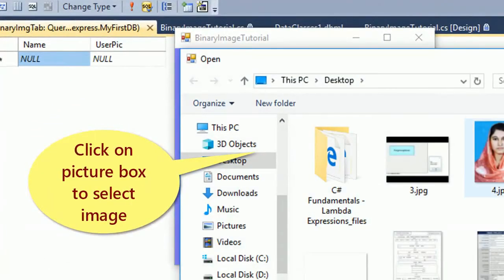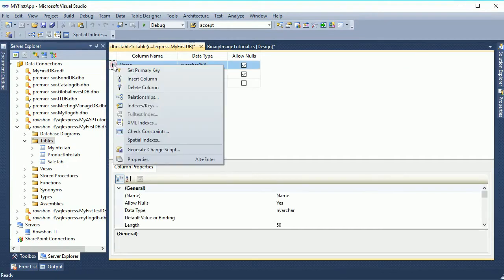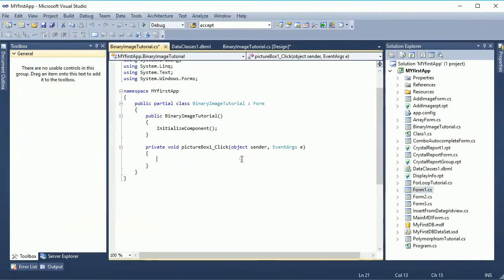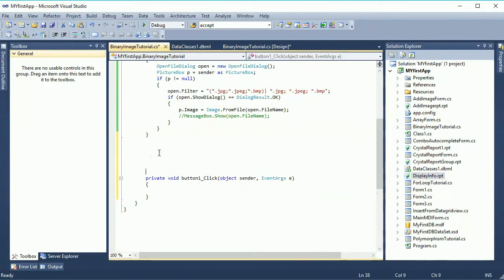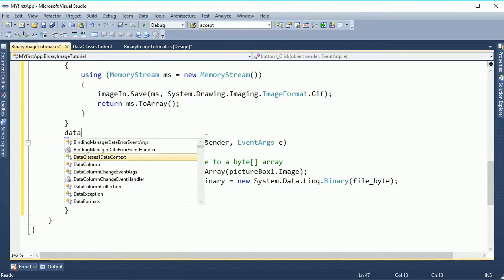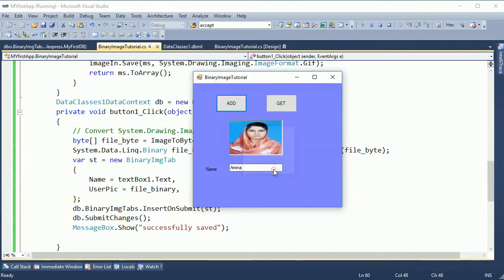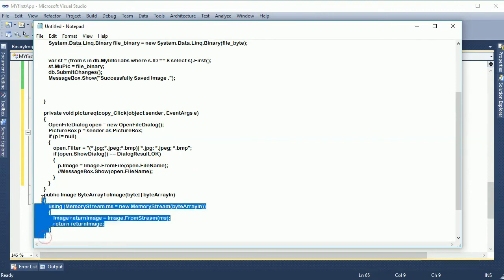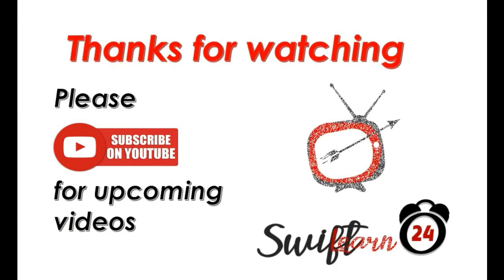How To Save Image In Database c#. upload binary image in linq to sql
This tutorial is save image or upload image directly in binary format in database in c# linq to sql .dbml. save image in database in binary format in sql using c#.
the data type of image column is image.
save image in sql server in image type in c#.
save image in sql database in binary format in c# through linq to sql class .dbml.
datatype of the sql table column is image where this image will save.
1. create a table in your database.
add two column. one is for name and another is for image. the datatype of image column is image which stored binary data as saved image.
2. design the form with picture box, textbox and button.
3. add a linq file dataclass datacontext .dbml.
4. drag the table in linq and save.
5. Go to button click event write the code to save image in sql database table in binary format in c#.